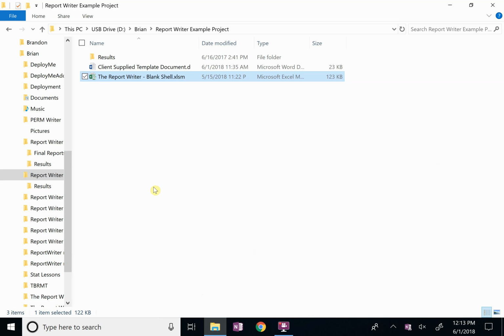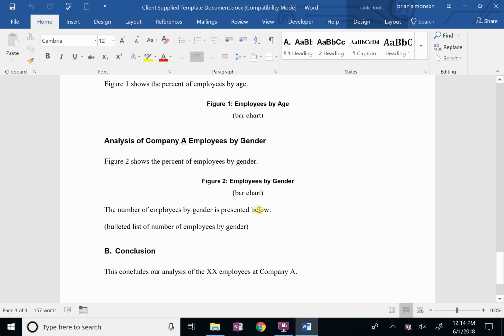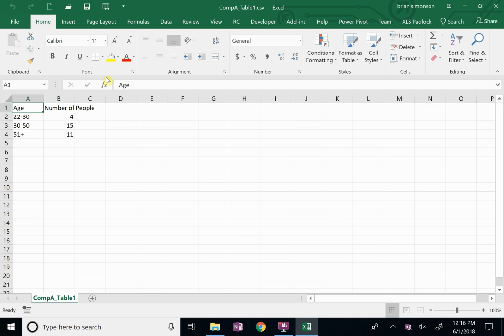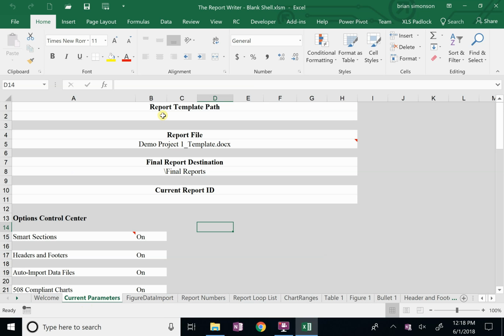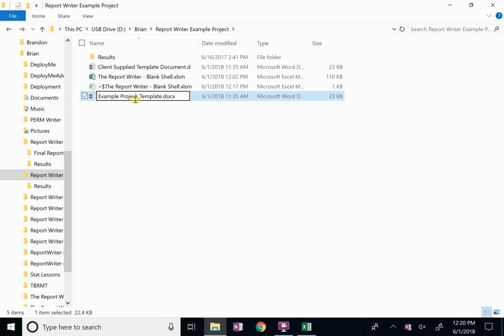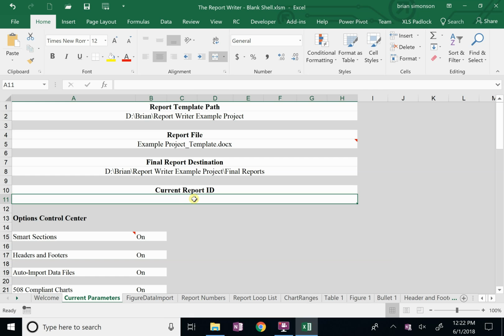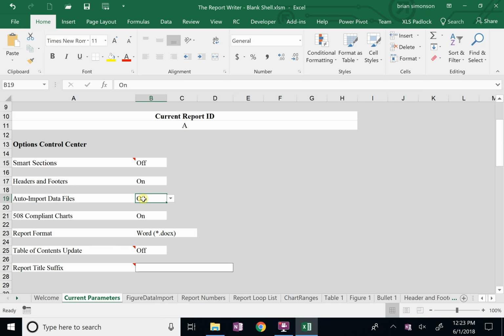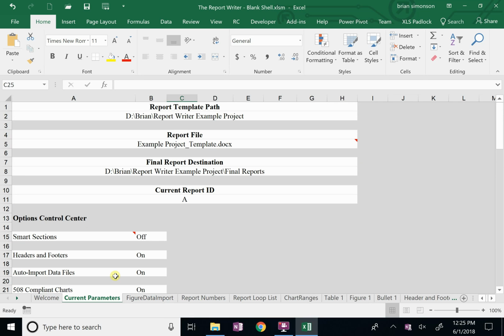The Report Writer - Example Setup and Current Parameters (Video 1)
Shows the basic setup of an example project for the report writer.  Covers the goal of the example project and the fields in the Current Parameter sheet.